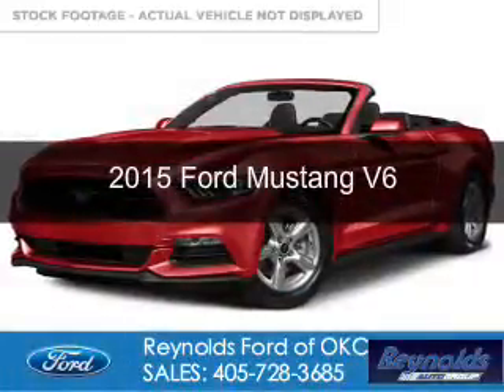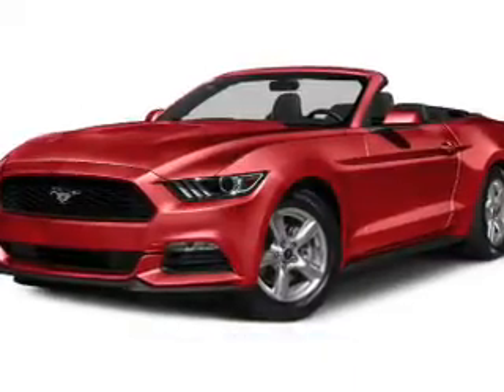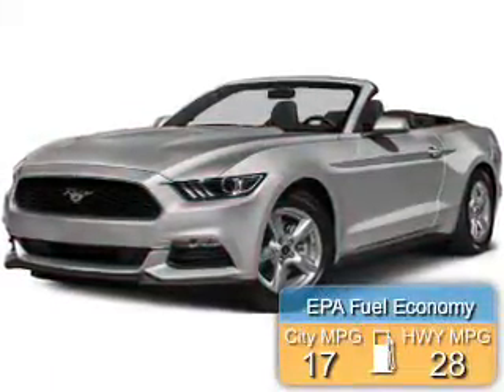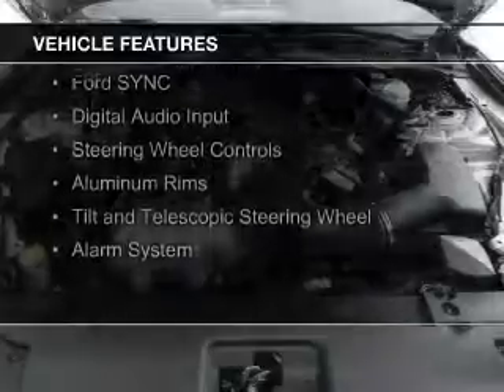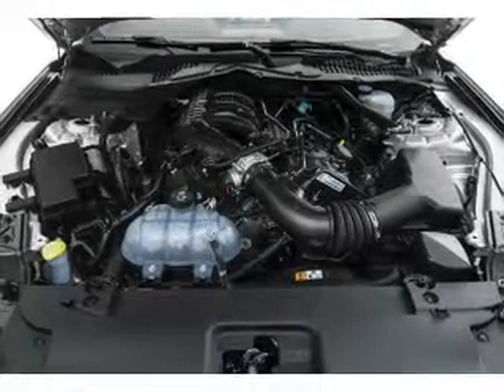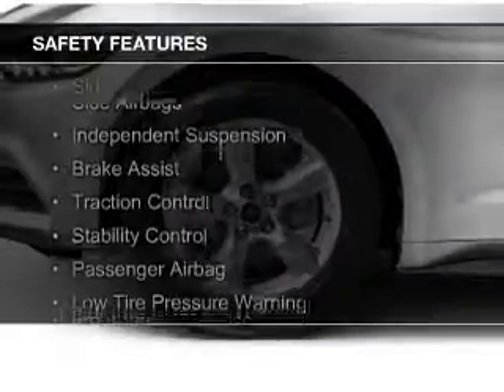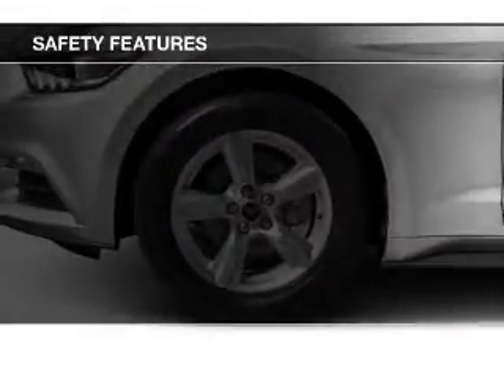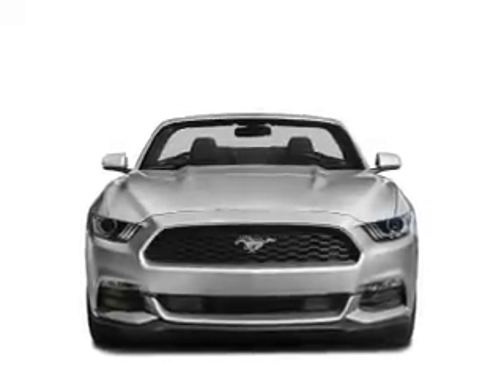2015 Ford Mustang - Oklahoma City OK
Phone:
Year: 2015
Make: Ford
Model: Mustang
Trim: V6
Engine: 3.7 liter 6 cylinder 24 valve
Transmission: 6-Speed Automatic
Color: Race Red
Mileage: 5
Address:
7320 NW Expressway